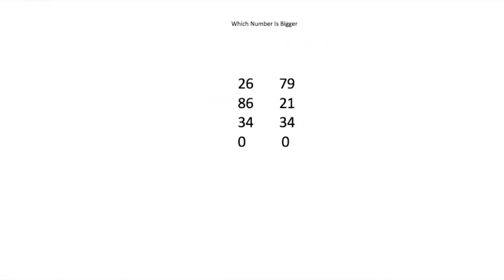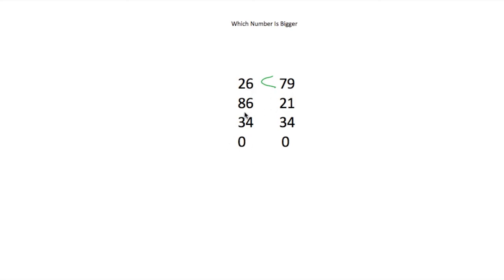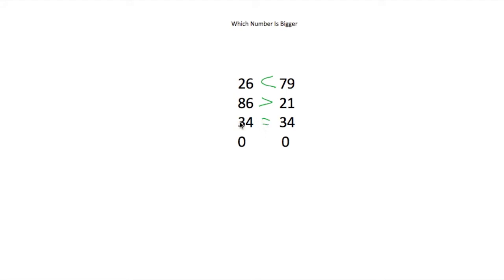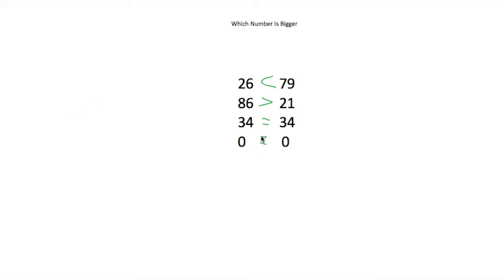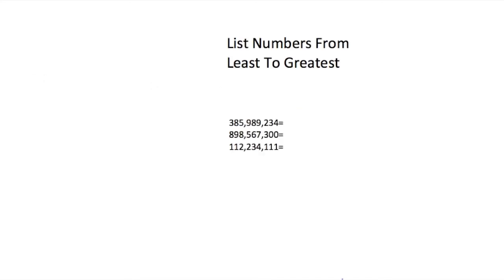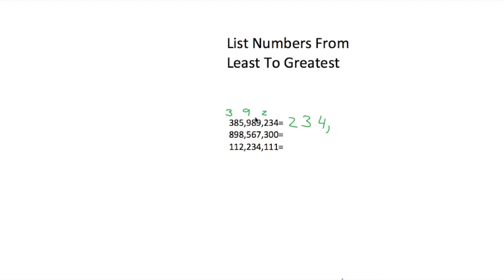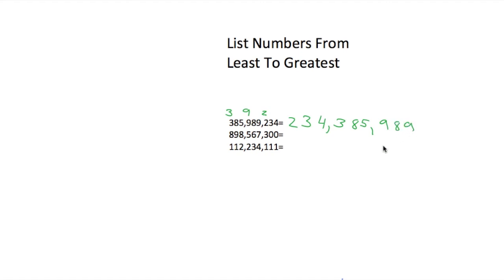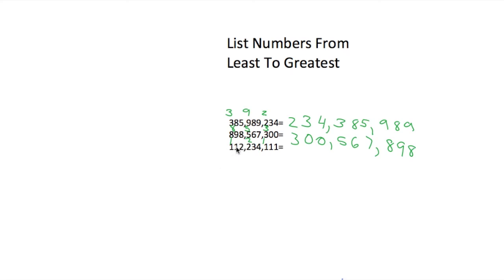03-04: Comparing Greater Numbers | 4th Grade | SS Multimedia